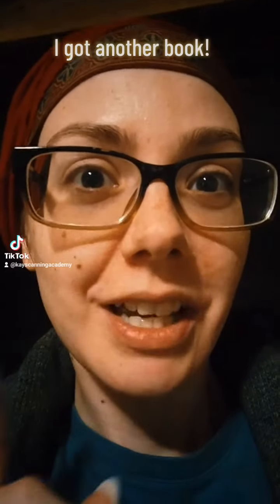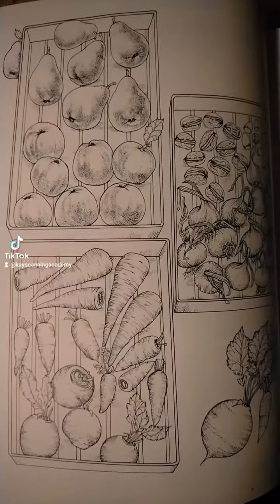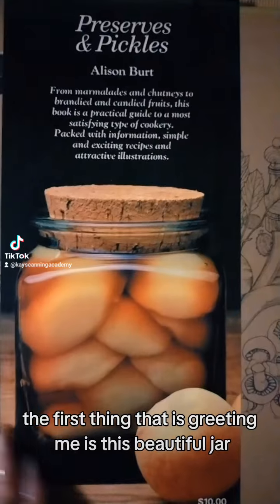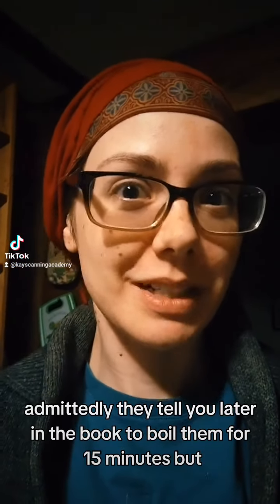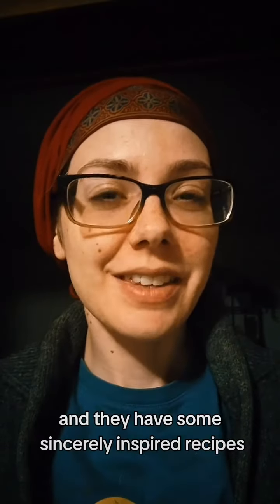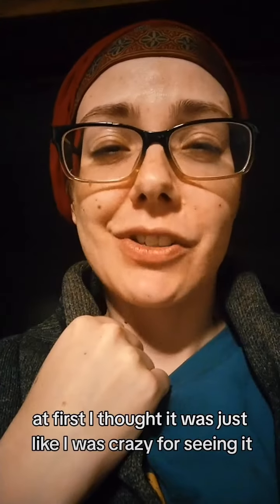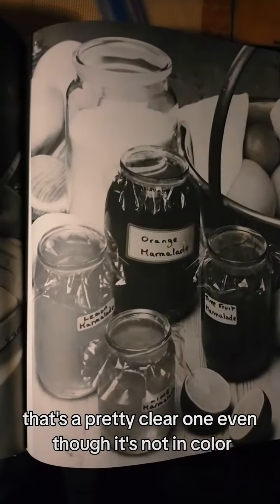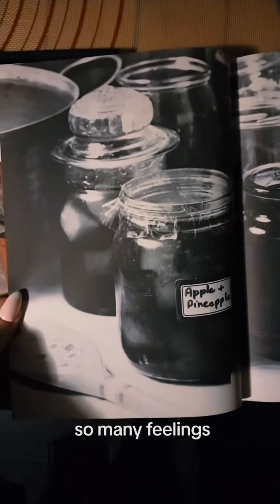New book -- shenanigans to follow